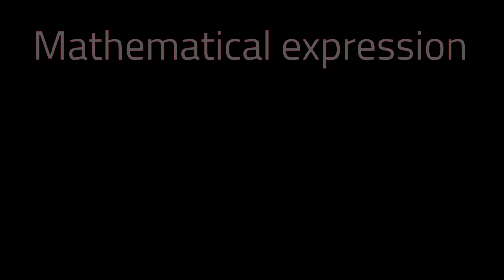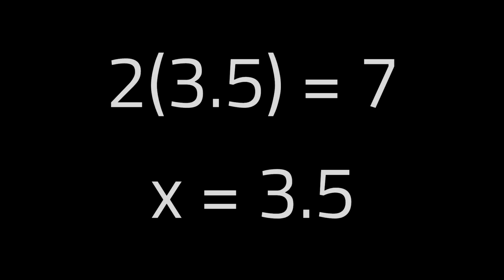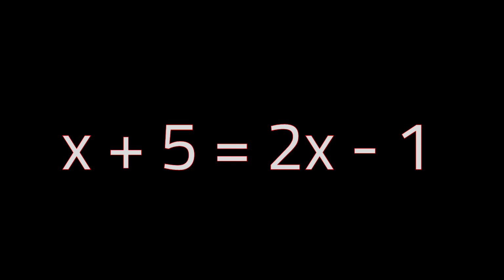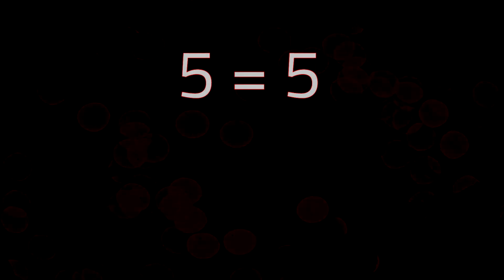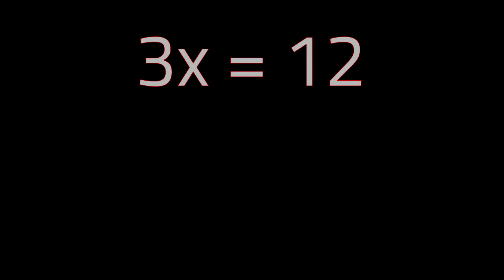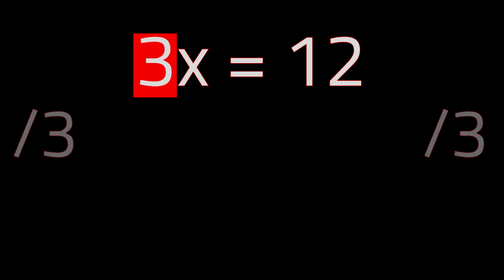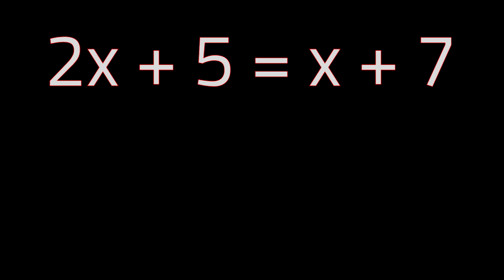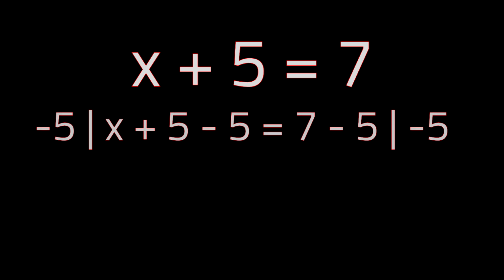Rearranging Equations - A basic approach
I offer a variety of subject in my tuition program at an affordable price.